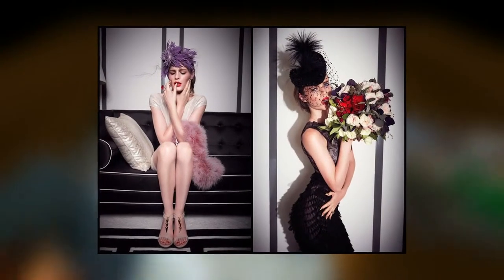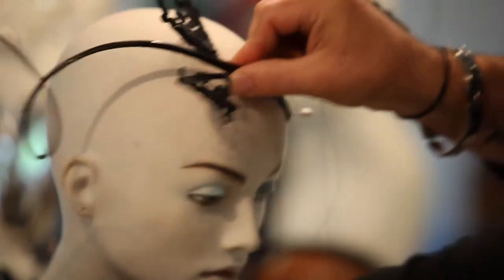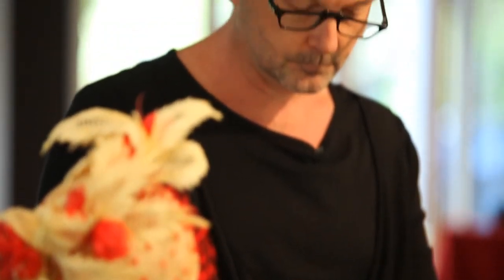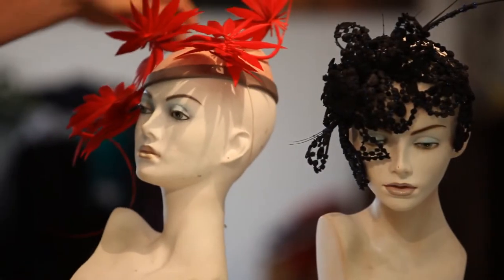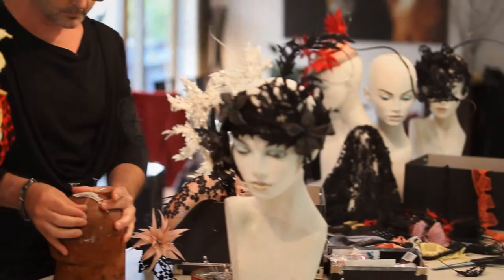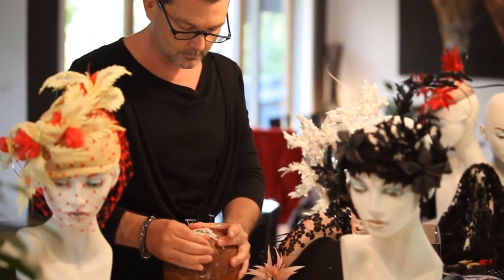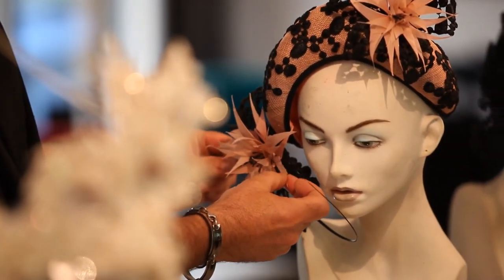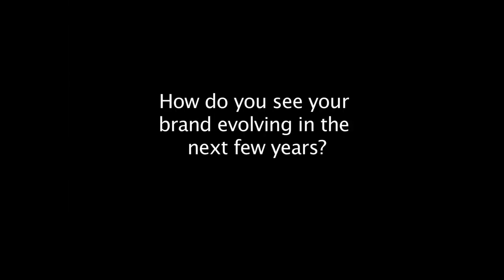BRETT MORLEY AAW version